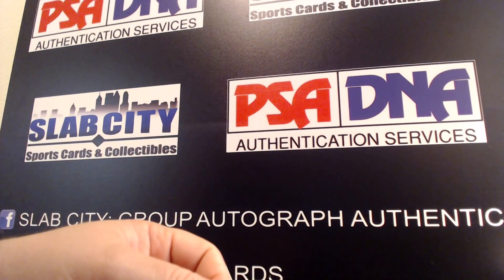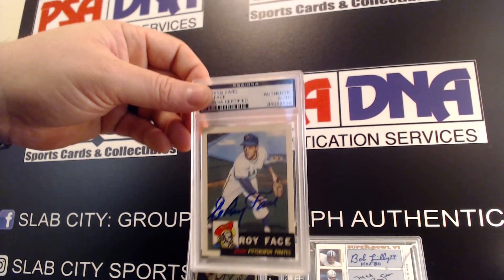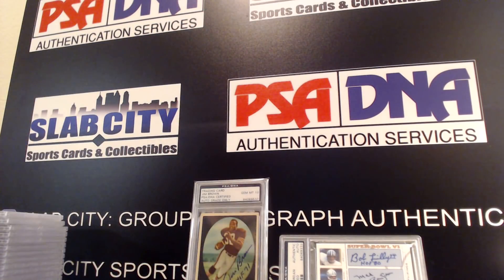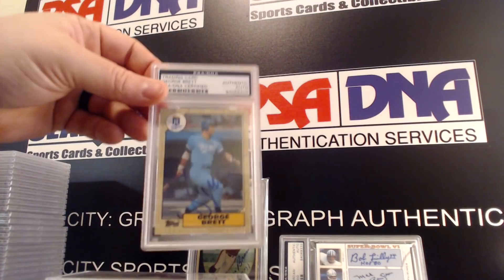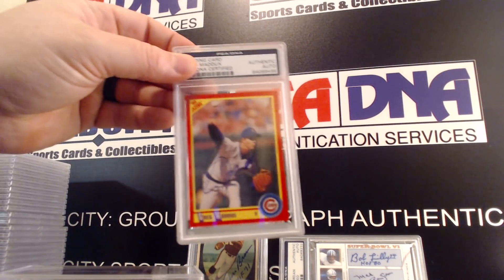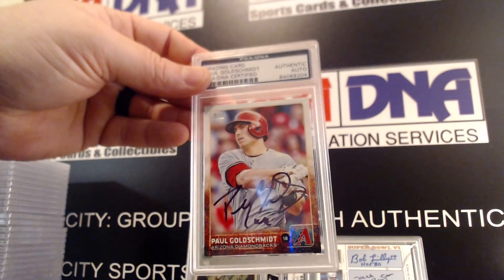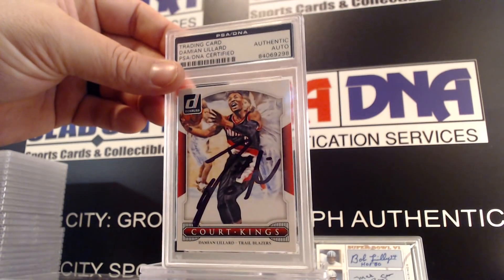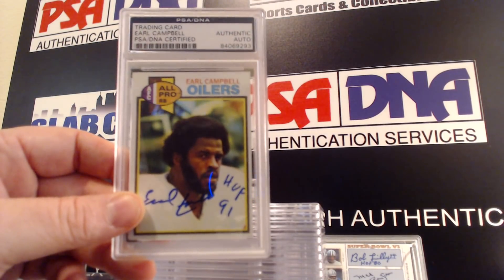Slab City Sports Cards - January PSA/DNA Reveal Part #1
If you want to join our next group submission please hit us up on Facebook.